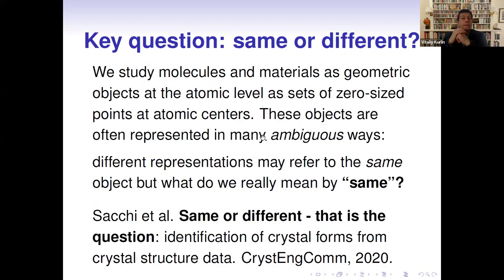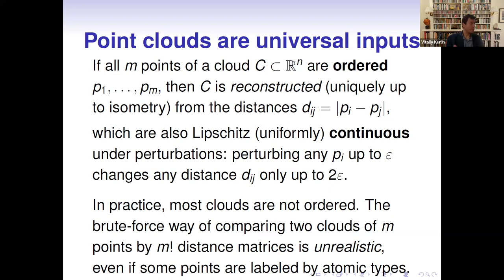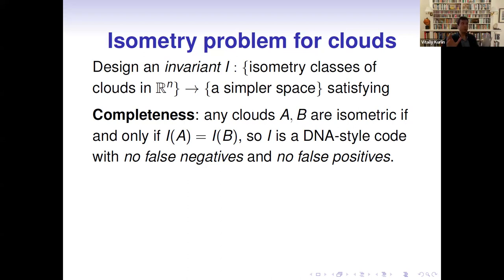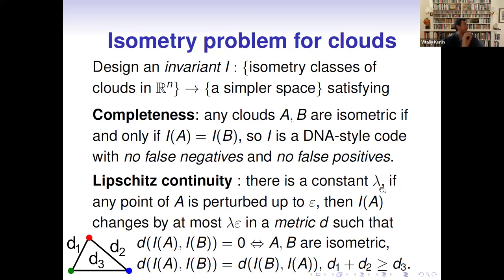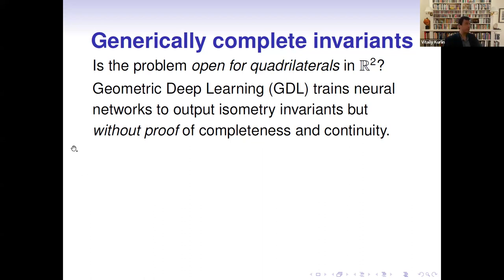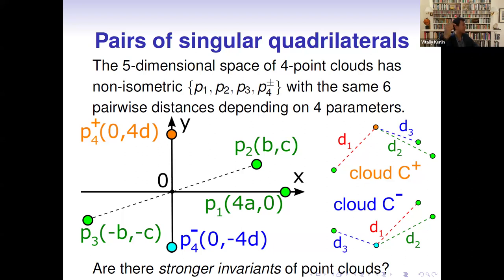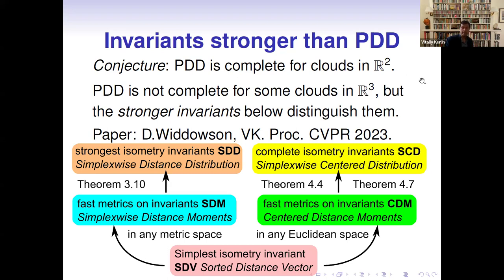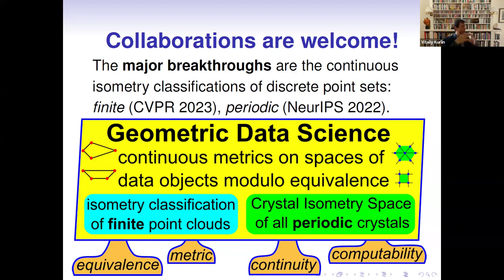Vitaliy Kurlin's talk at the PhD training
Title. Can we sense rigid shapes? [isometry classification of point clouds]

Abstract. The SSS theorem from school geometry says that any triangles (clouds of 3 unordered points) are congruent (isometric) if and only if they have the same three sides ordered by length. An extension of this theorem to more points in higher dimensions was practical only for clouds of m ordered points, which are uniquely determined up to isometry by a matrix of m x m distances. If points are unordered, comparing m! matrices under all permutations of m points is impractical. We will introduce a complete (under rigid motion) and Lipschitz continuous invariant for all clouds of m unordered points, which is computable in polynomial time of m in any fixed Euclidean space, published in the paper